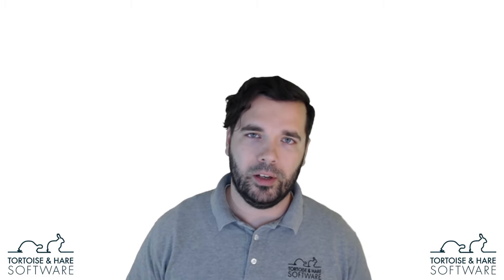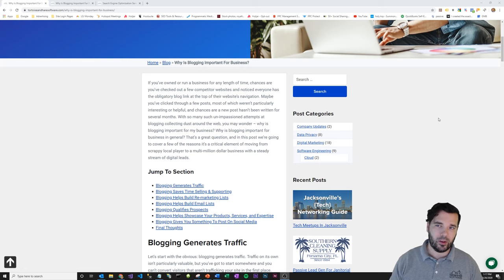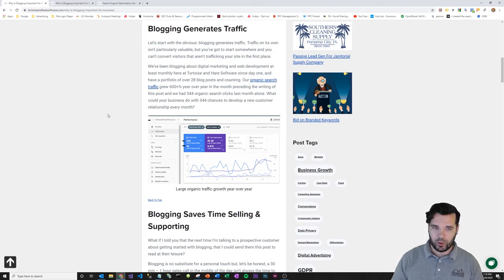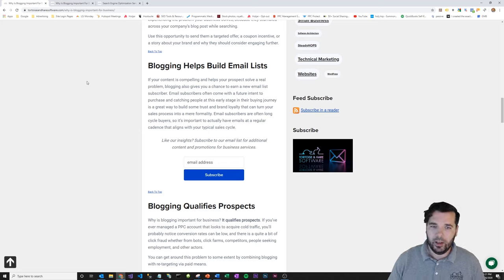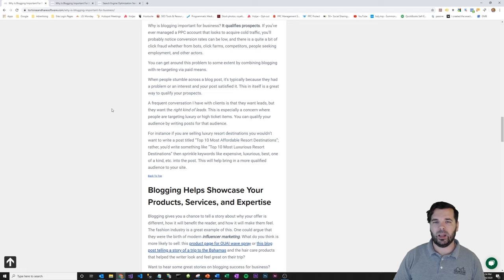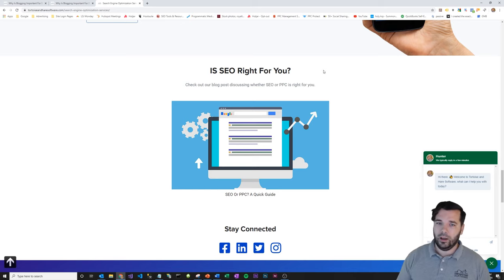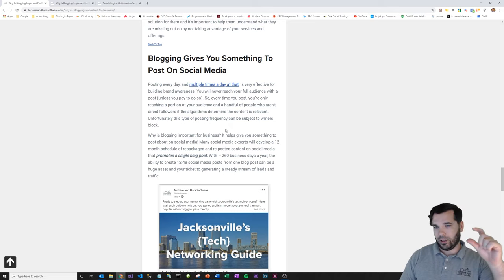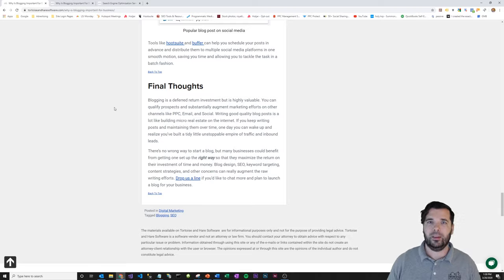Why Is Blogging Important For Business - Commentary Video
Why Is Blogging Important For Your Business?

If you’ve owned or run a business for any length of time, chances are you’ve checked out a few competitor websites and noticed everyone has the obligatory blog link at the top of their website’s navigation. Maybe you’ve clicked through a few posts, most of which weren’t particularly interesting or helpful, and chances are a new post hasn’t been written for several months. With so many such un-impassioned attempts at blogging collecting dust around the web, you may wonder – why is blogging important for my business? That’s a great question, and in this post we’re going to cover a few of the reasons it’s a critical element of moving from scrappy local player to a multi-million dollar business with a steady stream of digital leads.

Blogging Generates Traffic
Blogging Saves Time Selling & Supporting
Blogging Helps Build Re-marketing Lists
Blogging Helps Build Email Lists
Blogging Qualifies Prospects
Blogging Helps Showcase Your Products, Services, and Expertise
Final Thoughts